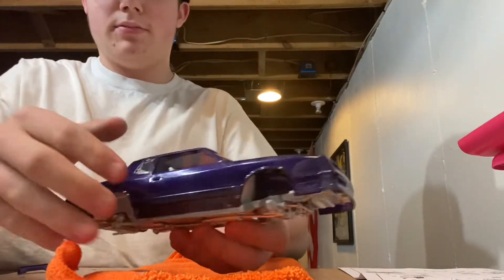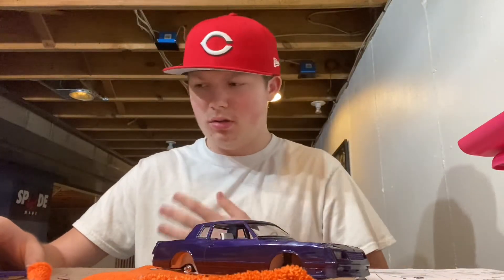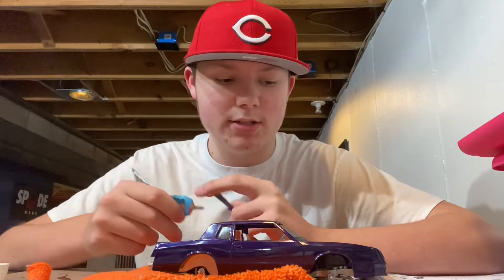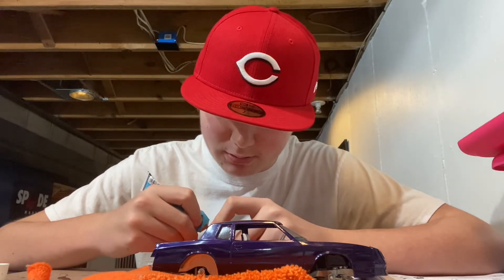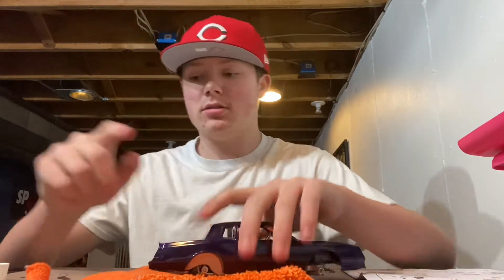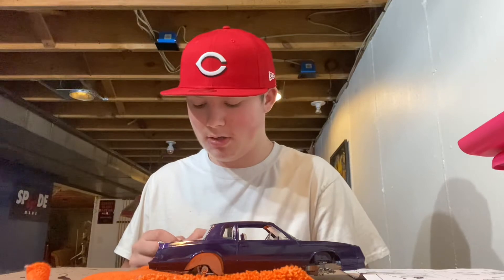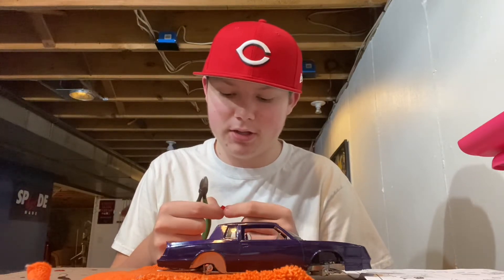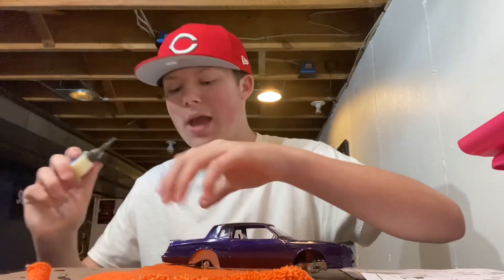Monte Carlo SS Model Car Build | Part 3